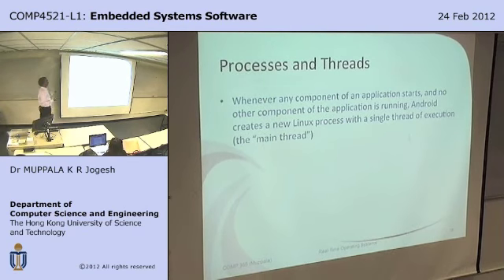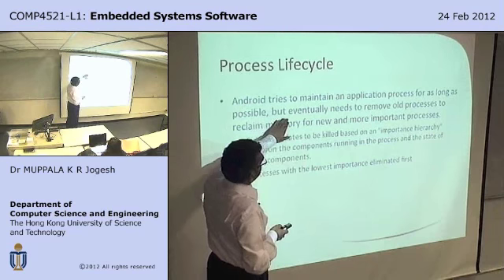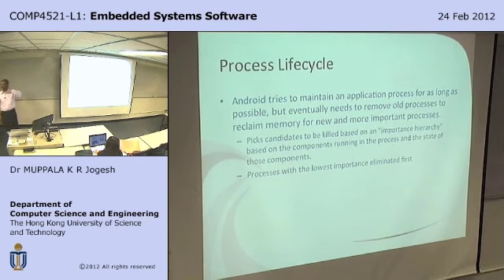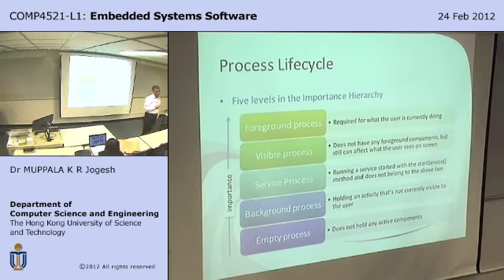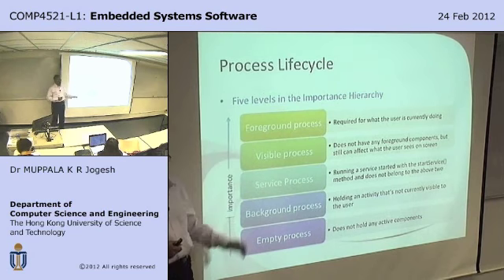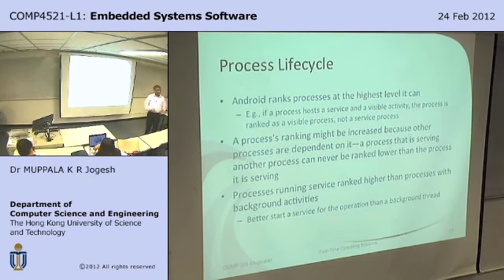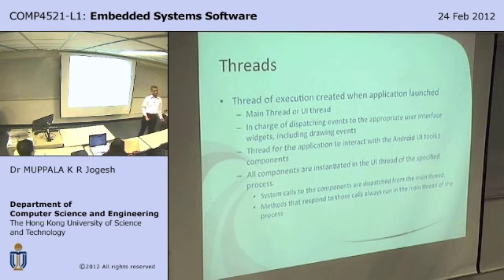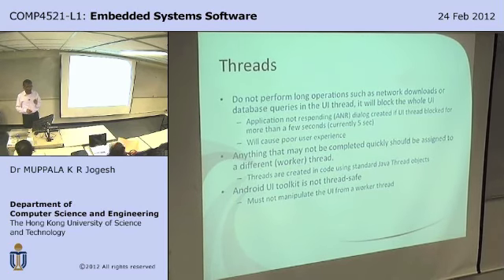Processes and Threads in Android Part 1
This video gives an overview of Process and Thread support in Android. The accompanying course materials can be found